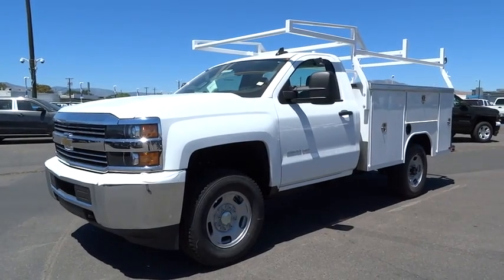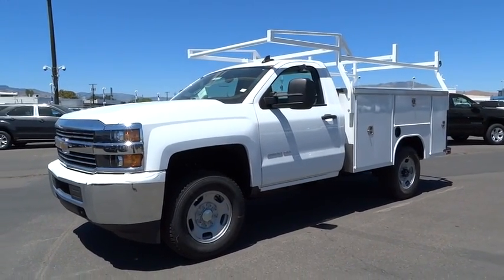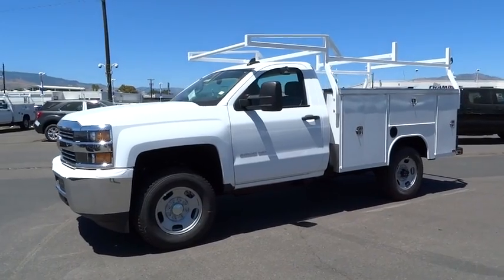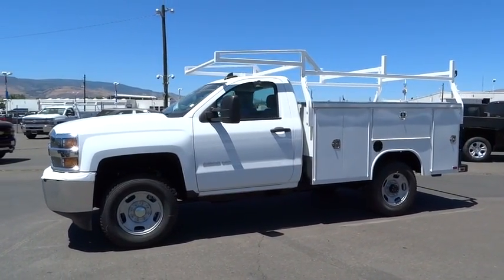2016 Chevrolet Silverado 2500HD Carson City, Reno, Yerington, Northern Nevada, Elko, NV 16-1117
2016 Chevrolet Silverado 2500HD
2016 Chevrolet Silverado 2500HD Work Truck - Stock#: 16-1117 - VIN#: 1GB0KUEGXGZ317043

Introducing the 2016 Silverado2500 HD. With new exterior and interior designs, the Silverado 2500HD offers the proven power of Chevy's heavy-duty engines. Of the engine options you have the available Duramax 6.6L Turbo-Diesel V8 with Allison transmission or the gasoline-powered Vortec 6.0L V8 which comes standard on Silverado HD. Its torque curve is broad and flat, with approximately 90 percent of peak torque available at only 2,000 rpm. The Silverado 2500HD is also available with a version of the Vortec engine that allows the use of Compressed Natural Gas. The Silverado 2500HD offers the most standard trailering capacity in its class at 13,000 lbs thanks in part to smart technologies like Trailer Sway Control and an available Trailer Brake Controller. The 2500HD equipped with the available Duramax engine is capable of towing 17,900 lbs. With its all-new interior, Silverado HD makes life onboard easier, especially for a work truck. First, the cabin is quieter, thanks to triple door seals and aerodynamic enhancements to the exterior. An all-new instrument cluster features a six-gauge cluster and integrated center control display. From the contacts and music playlists you've got stored in your smartphone, to a selection of on-screen apps like Pandora, to the available MyLink with Navigation, the available 8-inch screen provides instant access to the information and entertainment you want. Managing cargo is now easier as well with a bed built from steel that's roll formed, not simply stamped. Silverado HD's new available load-bearing upper hooks are rated to help secure 250 pounds each. Silverado HD's available EZ-Lift and Lower Tailgate takes hardly any effort to raise and is designed to lower gradually when opening.